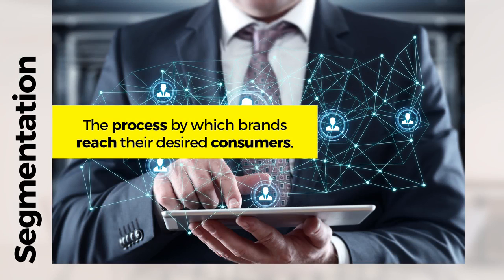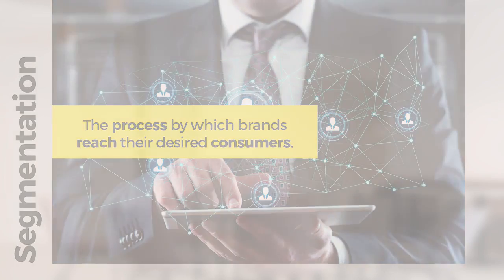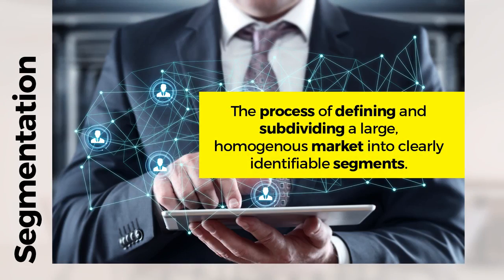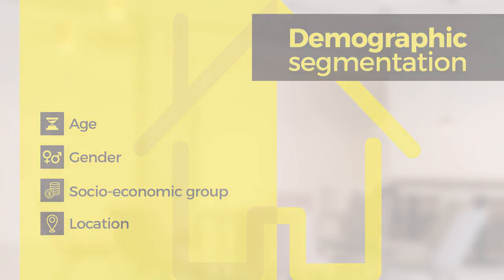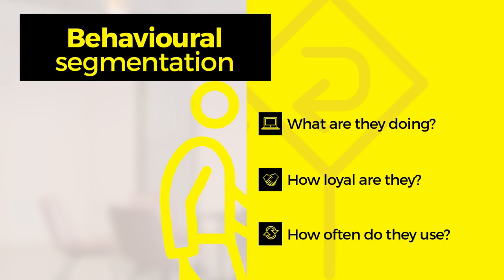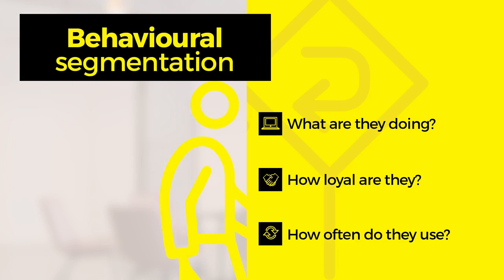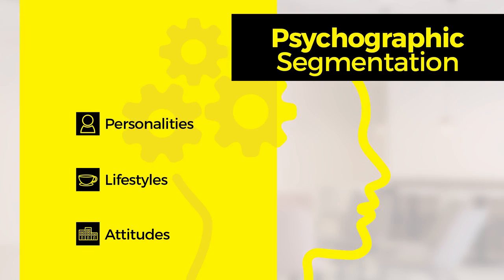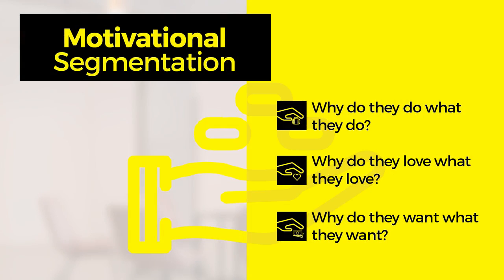What is segmentation? - Brand Identity and Strategy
Link to this course:
Branding: The Creative Journey Specialization
Brand identity and Strategy is a IE Business School course for those professionals who are ready to adopt a creative approach to empowering brands.

Students will go through a journey that starts with understanding what a brand is and how they can build successful ones, whilst simultaneously segmenting their consumers appropriately. The course explores positioning and its importance to successful brands looking at perceptual maps and the well-known iceberg model. It culminates in development of real brand houses, which can be applied to the working world, and how picking the right name, colors and logo can be instrumental to a brand’s success.

The course is delivered by Rhodes Scholar winning Professor, Dr Maria Eizaguirre, a member of IE Business School’s faculty.
Advertising, Logo, Brand, Brand Identity
I am very helped by the learing method of this class, it's such a new sight for me to learn things. I am happy to learing this Brand Identity and Strategy class from ie University :),I really enjoyed this course and I believe I learned some valuable things. The assignments were challenging while not being dishearteningly difficult. The instructor is also great.
In this module, students will be welcomed to the course and introduced to what makes a brand and how they are built. They will explore how we decide upon which brands we love and hate and how that affects our perception of the brand. Finally they will look at segmentation and the iceberg model and how they can zero in on the correct consumer.